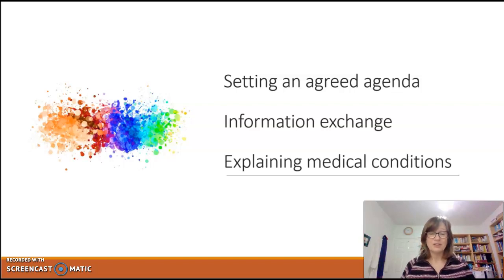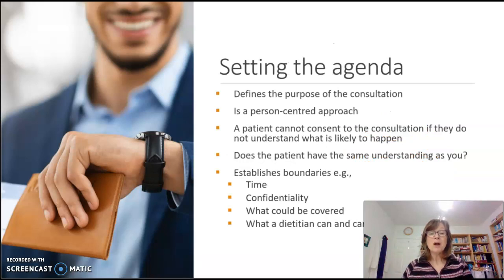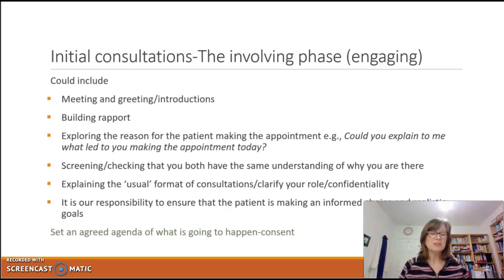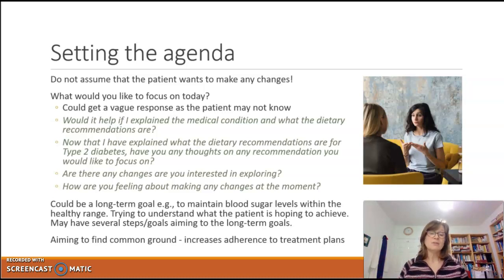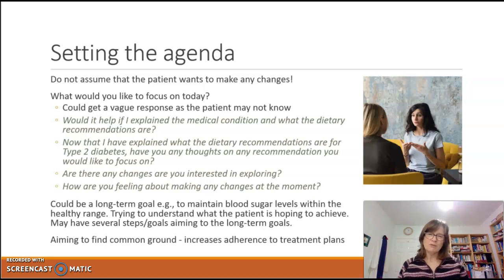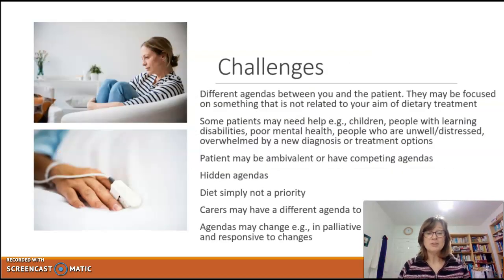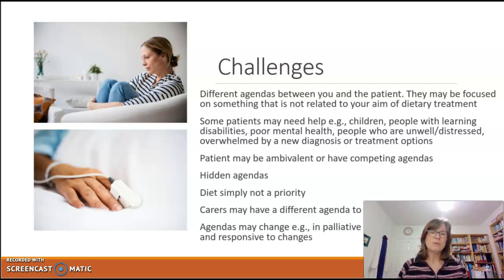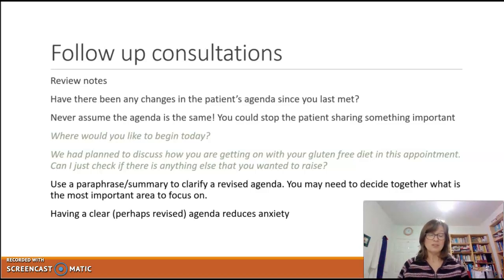Setting an agreed agenda